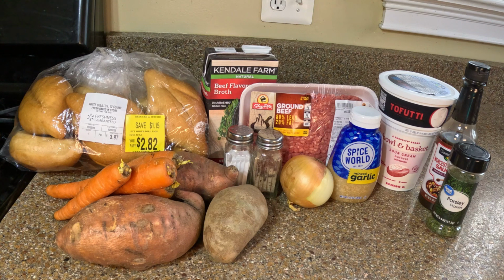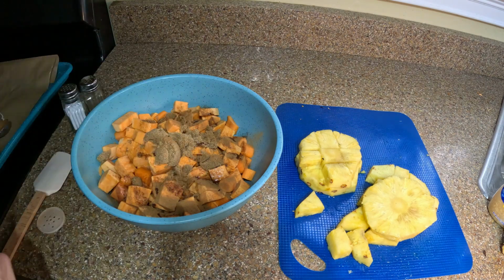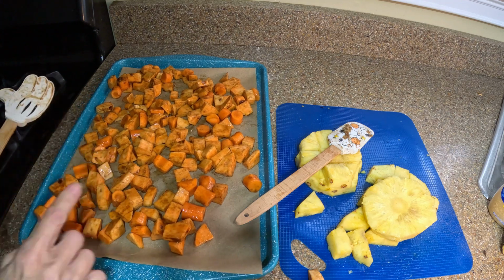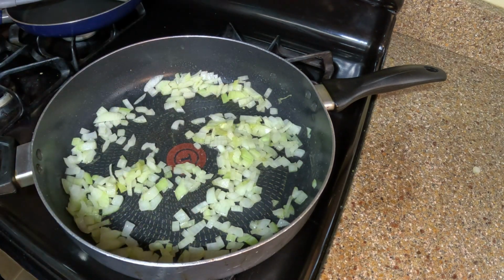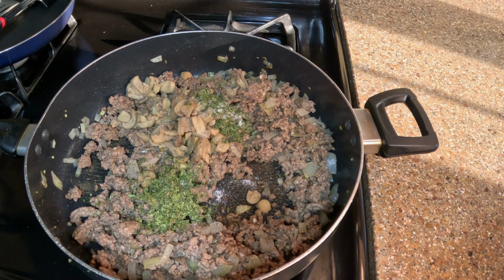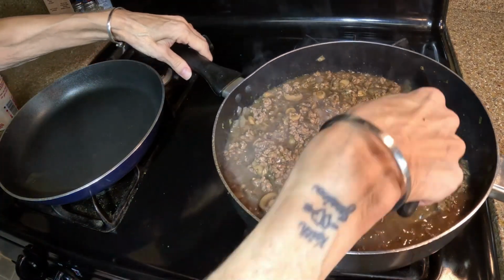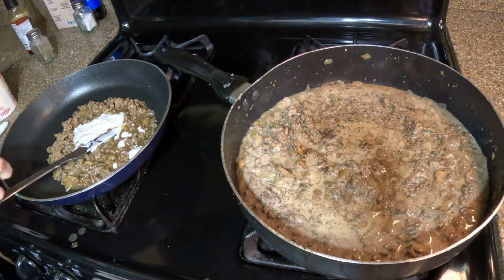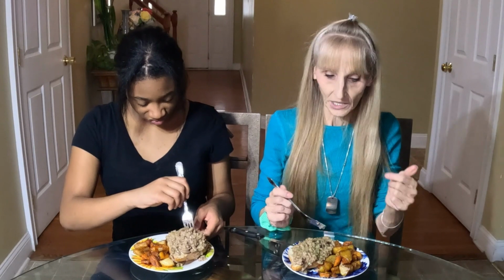BEEF STROGANOFF BOATS DAIRY AND DAIRY FREE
INGREDIENTS          DAIRY                                        DAIRY

6 hoagie buns
2 Tbs Butter                                              I used CountryCrock vegetable spread
1 lb ground beef
1 small onion, diced
Mushrooms fresh or canned
1 cup sour cream, heaping                        Tofutti plant based bsour cream
1 tablespoon Worcestershire sauce
1/4 teaspoon salt
1pepper
1-2 cups grated cheddar cheese                         Violife Cheddar
INSTRUCTIONS

Separate the hoagie buns and then place on a baking sheet and toast the buns for 6-8 minutes or until lightly crisp. Remove from the oven and set aside.
In a skillet over medium heat brown the ground beef with the onion. Once the meat has been browned, drain any excess liquid or fat. add fresh mushrooms and saute. (otherwise add canned) Add the Worcestershire sauce, sour cream, and salt. Stir to combine.
Spoon the meat mixture over the toasted hoagie buns so that it’s evenly dispersed. Top with the  shredded cheddar cheese. Place in the oven and bake until the cheese is melted, about 5-7 minutes.
Remove and serve immediately.